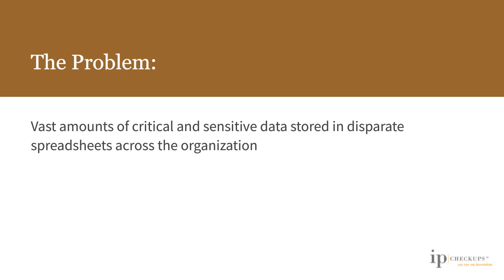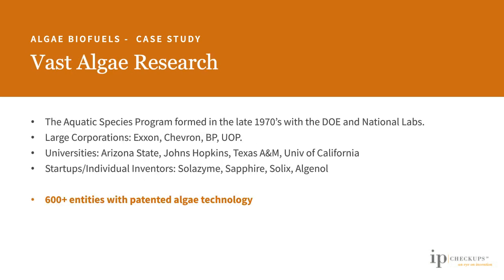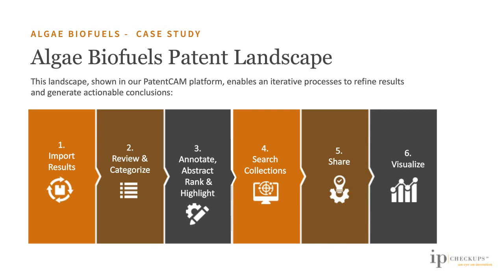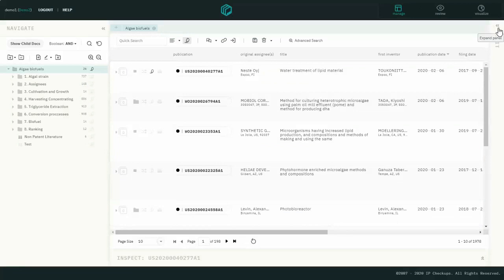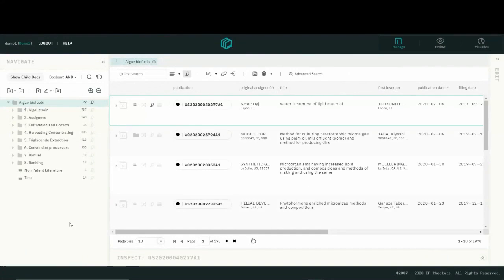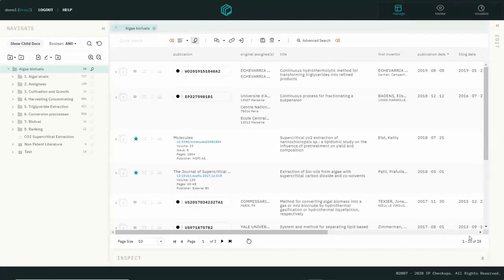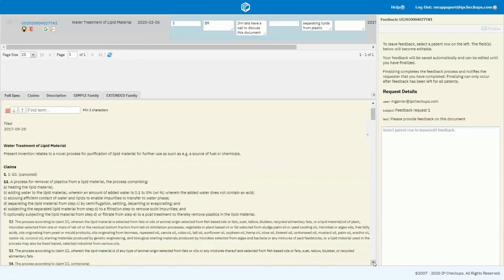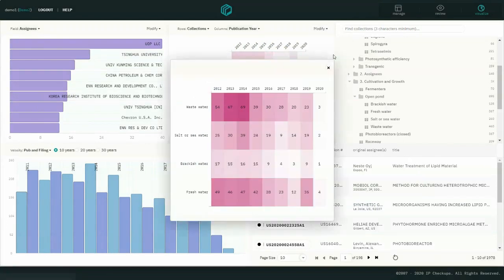Powerful tools for managing patents and non patent literature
A webinar on how to go far beyond spreadsheets to manage, share and collaborate on patents and scientific literature. PatentCAM turns patent search and landscape analysis results into actionable business decisions. Hosted by C&EN on April 22, 2020.